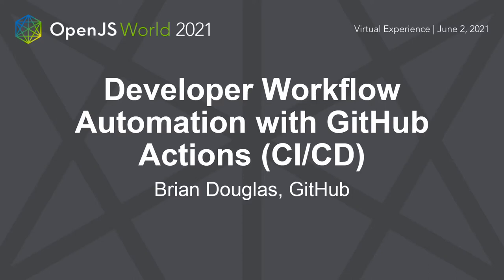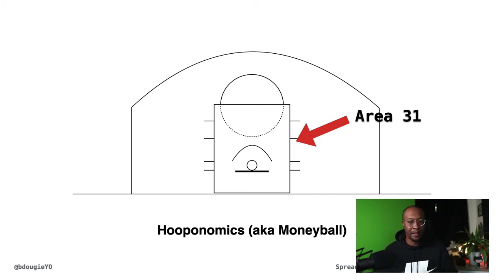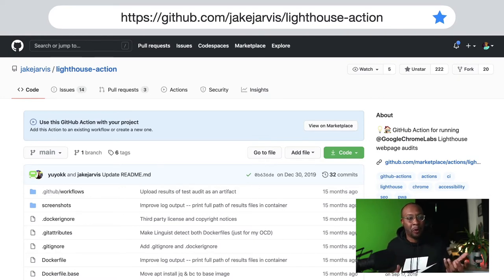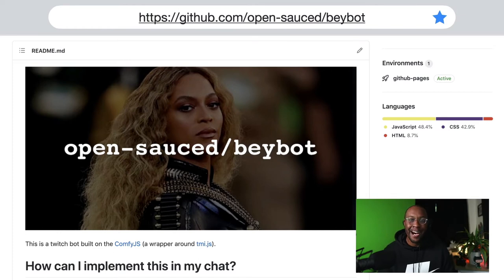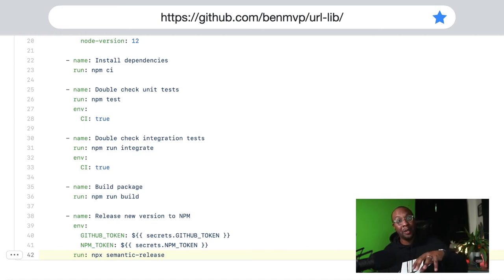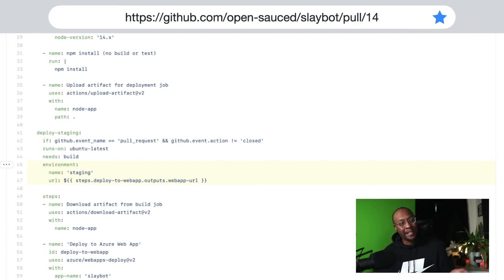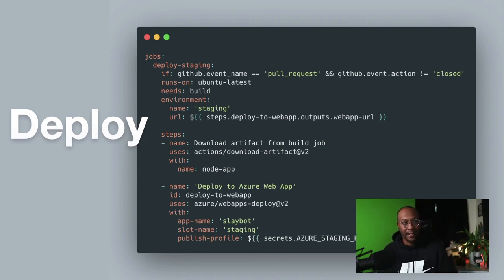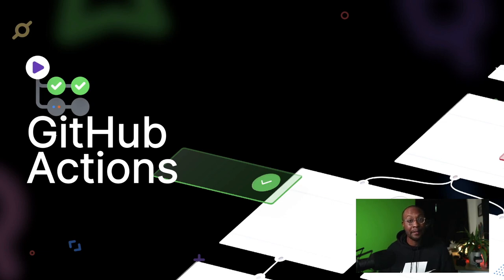Workflow Automation with GitHub Actions (CI/CD) | TechCode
Learn how existing projects are using GitHub Action. Learn how to automate new portions of your software development workflow with GitHub Action by peaking into their actions folder
Learn how to CI/CD with GitHub Actions and Docker

The goal of DevOps has stayed the same, but our tools, infrastructure, and operating models have changed. To support modern software delivery, it’s critical for organizations to establish and share proven developer workflows. This talk will cover how existing projects are using GitHub Action with the hope that all projects despite their size can benefit collectively from knowledge sharing. The benefit of Actions is that the majority are open source. Plan to this talk leave with ideas on how you can automate new portions of your software development workflow and gain insight from open-sour